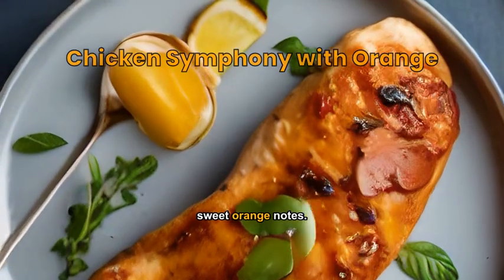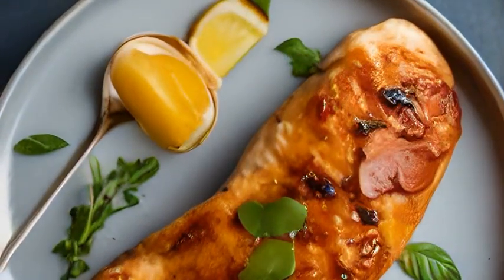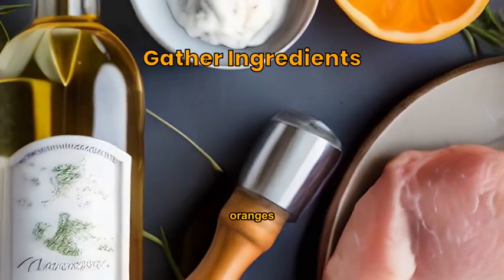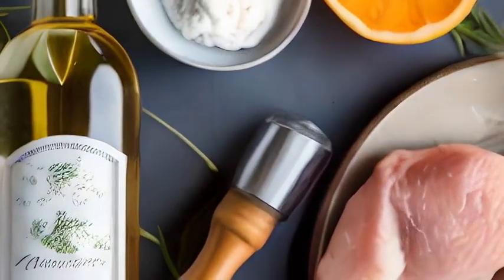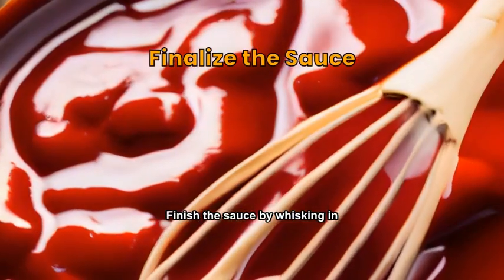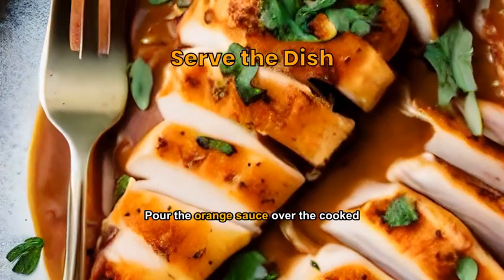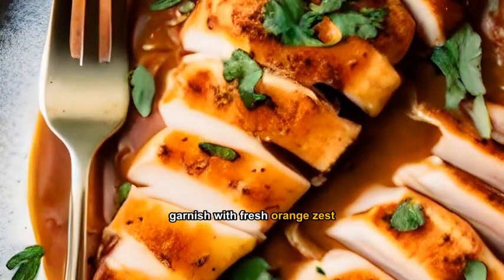Chicken Symphony with Orange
A harmonious blend of **chicken** and sweet **orange** notes.